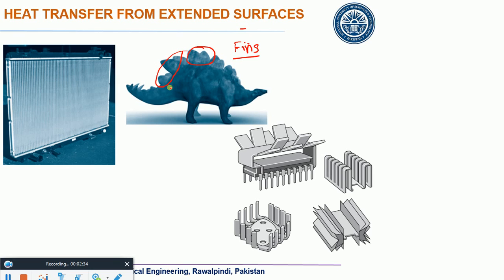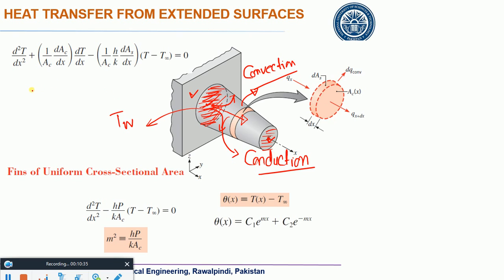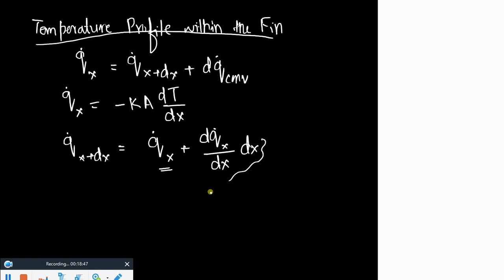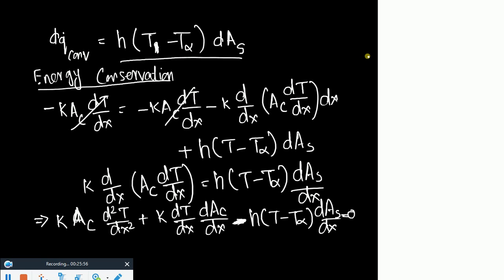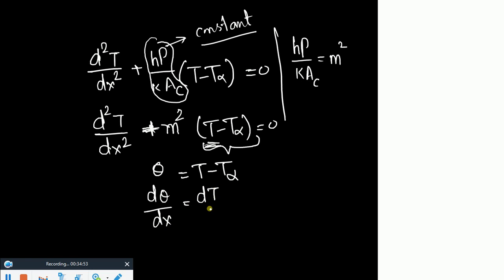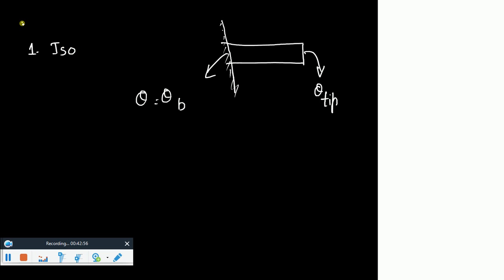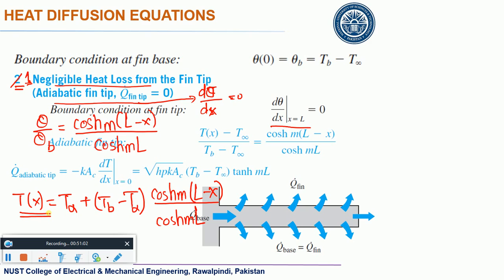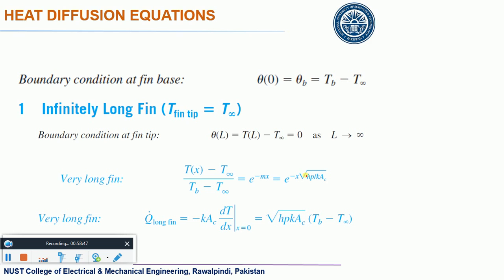ME 330 Heat & Mass Transfer Lecture 8